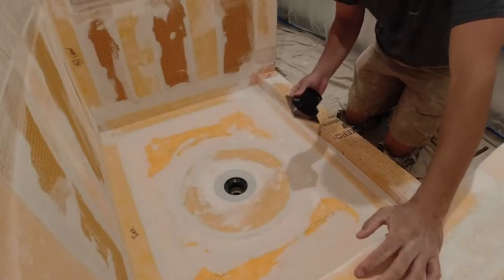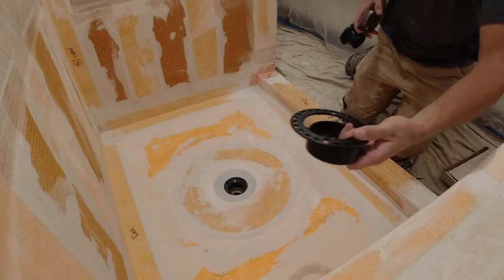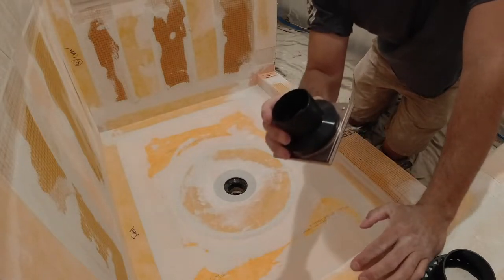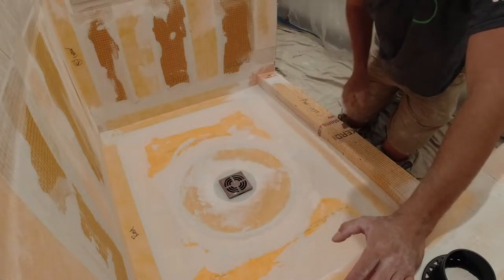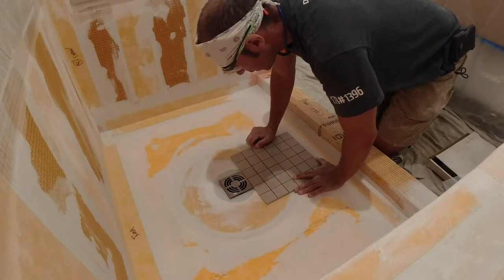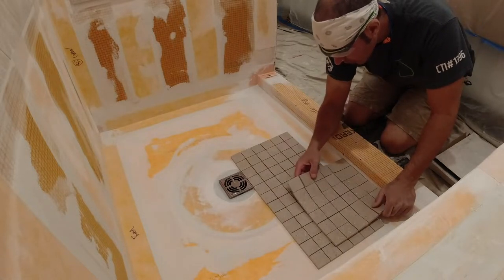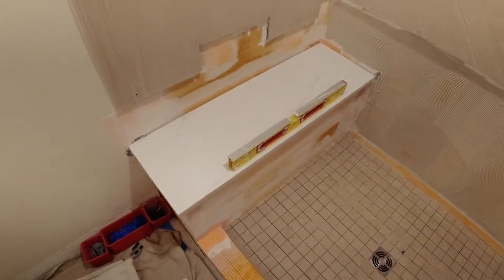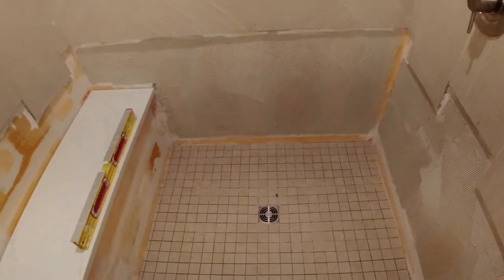Shower failure rebuild Part 3. ( 2"x 2" mosaics )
"Do you have a shower you'd like to remodel?  Give Donnie a call at or visit us and fill out our estimate request form so we can schedule a time for your consultation."

Our Information:
Donnie D's Tile & Remodeling
Spotswood, New Jersey
08884, United States